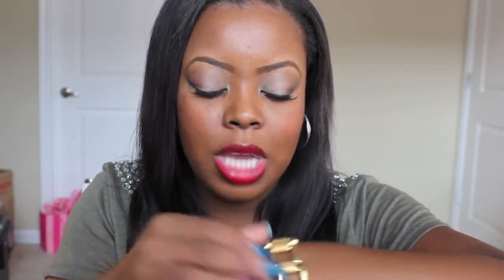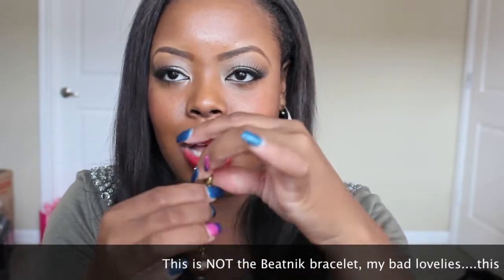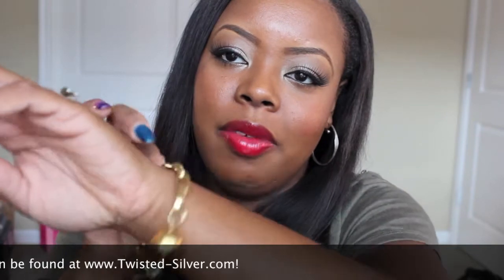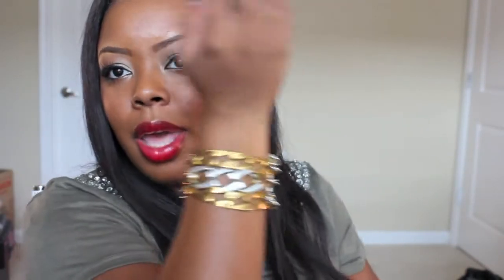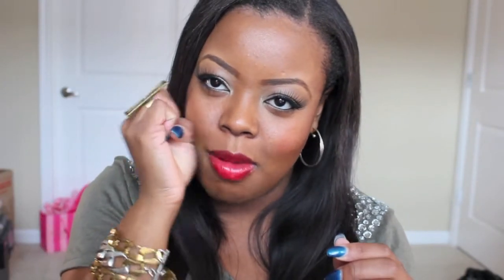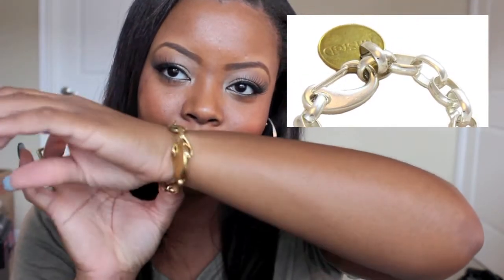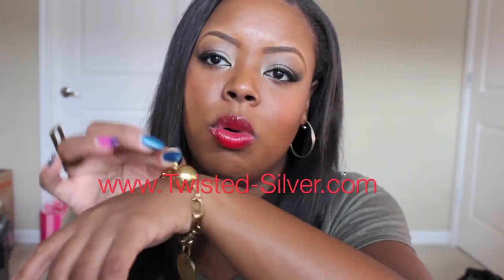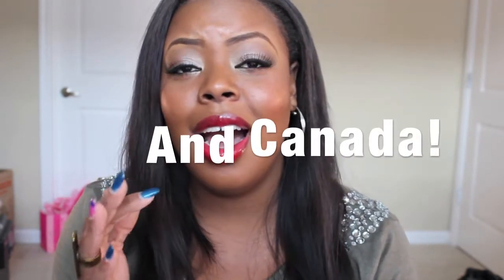Twisted Silver Review + GIVEAWAY!! (CLOSED)